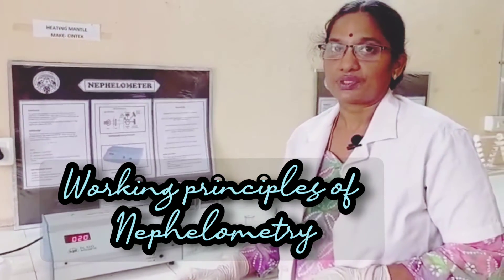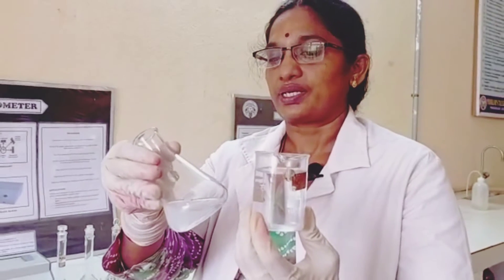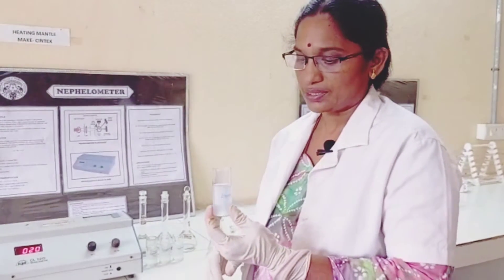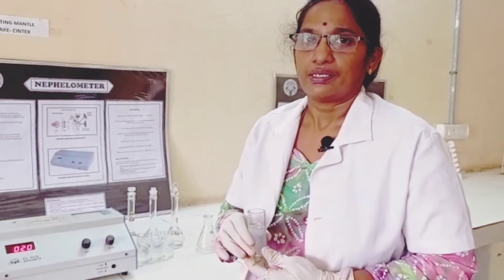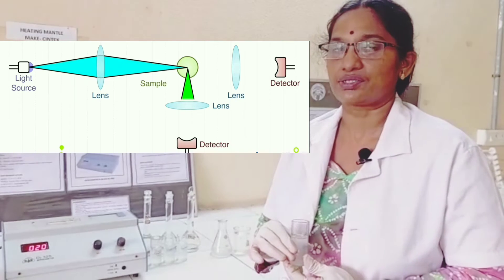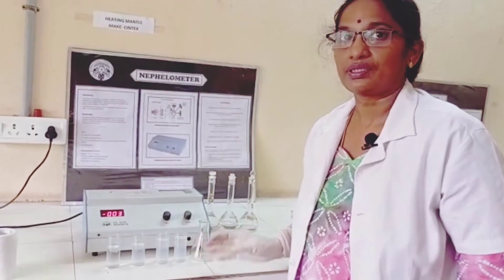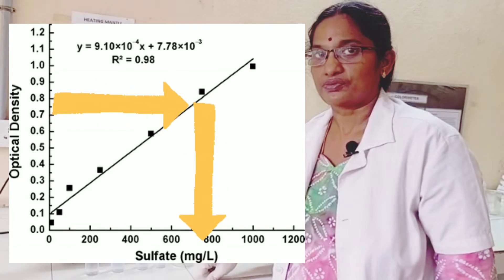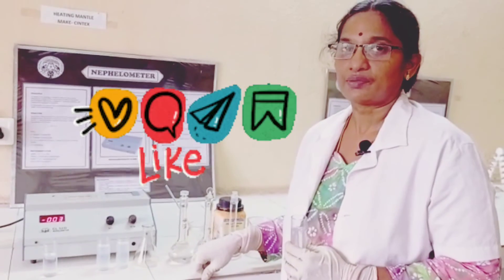Working principles of Nephelometry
In this video had discussed about Nephelometry
1. Introduction
2. Basic Principles of Turbidimetry
3. Basic Principles of Nephelometry
4. Estimation of Sulphate by Nephelometry
This video will help B.Pharm 4th Year  Students, M.Pharm Students in their practical classes and to prepare for competitive examinations